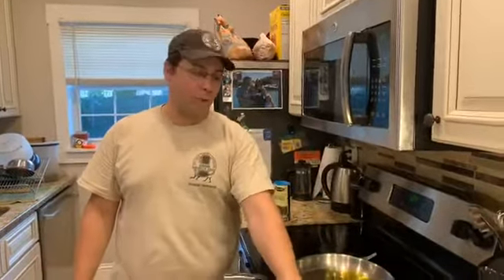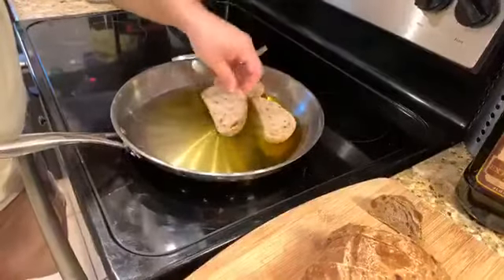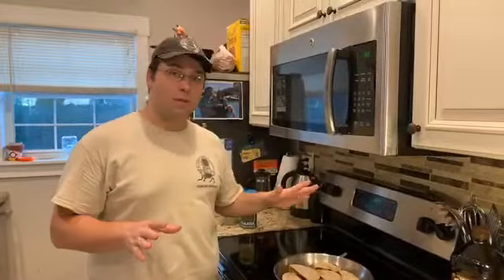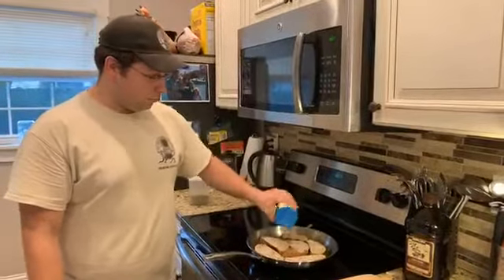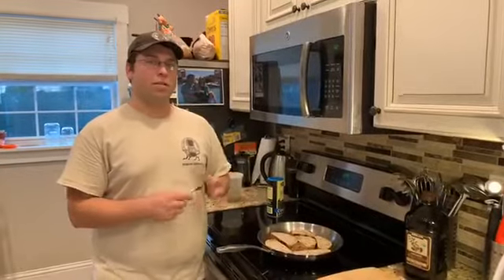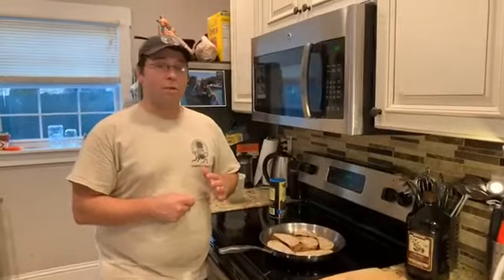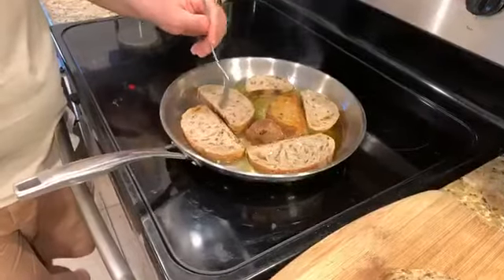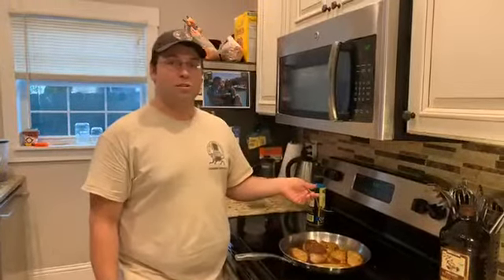PAN TOAST!!!!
In this video, Brett demonstrates how to make his favorite side dish, pan toast!

For more detailed information, check out the resources section of our